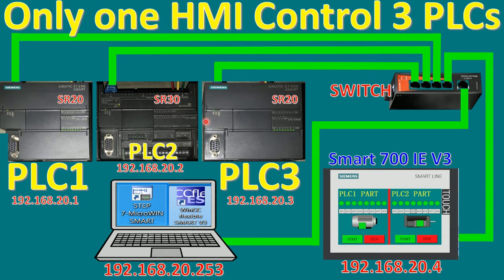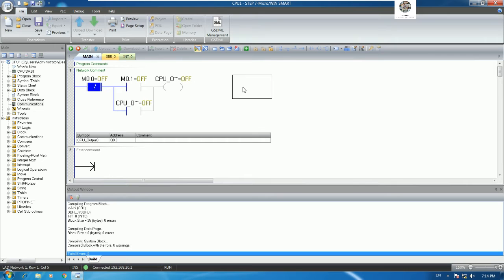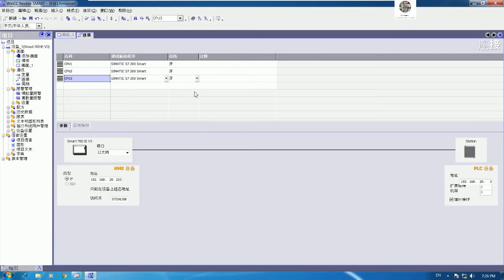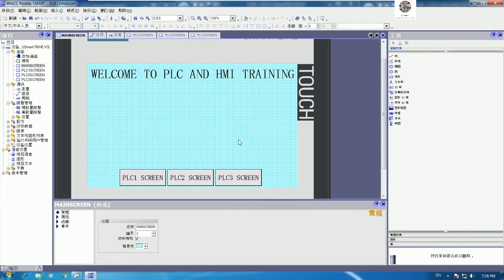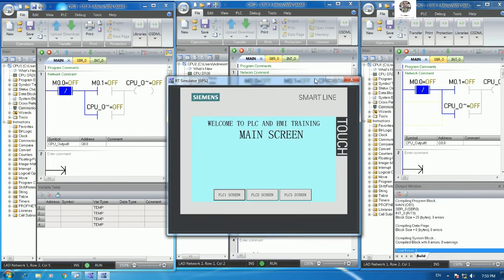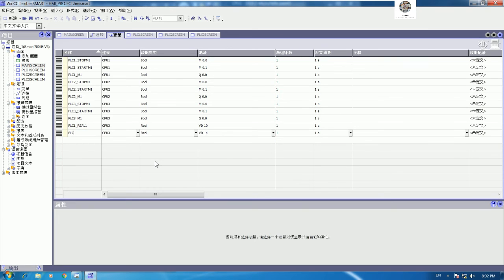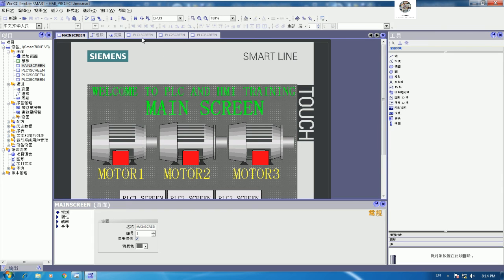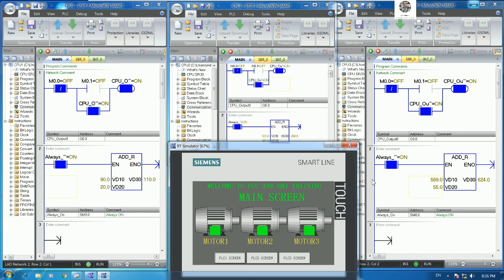Only one HMI connect and control 3 PLCs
Today I have one video for show and share about how to configure the HMI module Smart 700 IE V3 connect and control the 3 PLCs S7-200 Smart.
In this video everyone will understand about how to create project by using software Step7 MicroWin Smart and WinCC Smart then download to PLC S7-200 smart and HMI Smart 700 IE V3.
Link below is related to PLC programming:
Thanks!